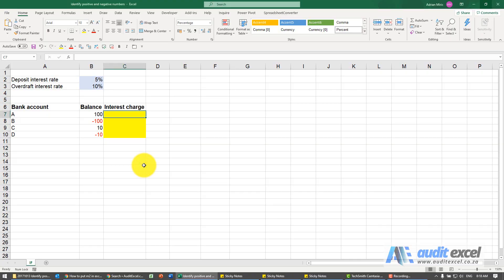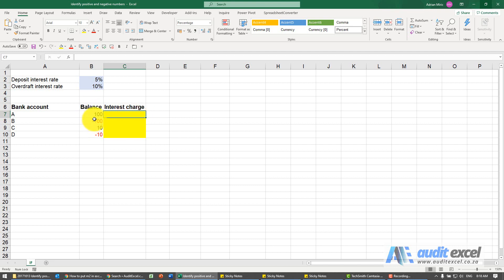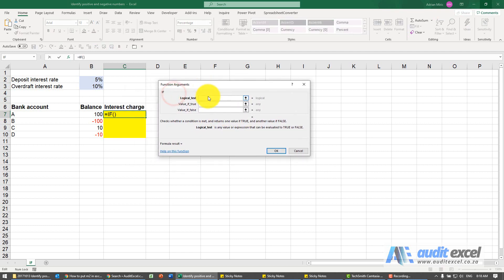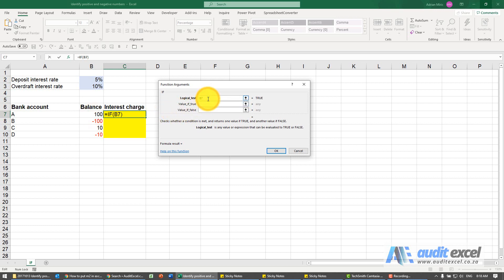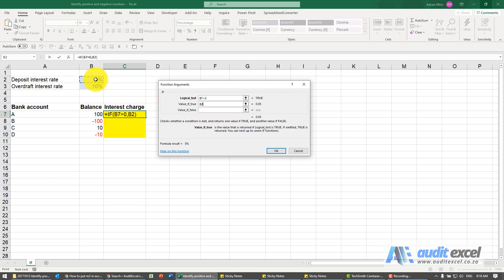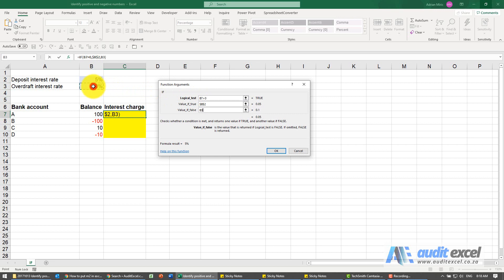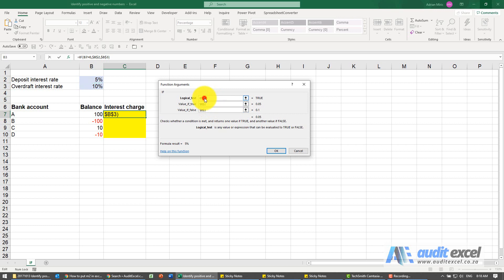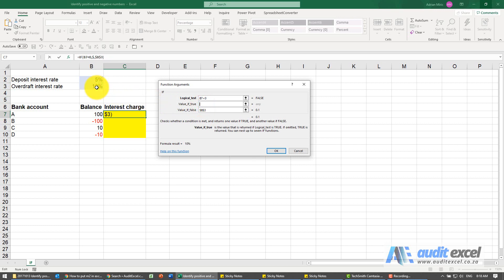Positive vs Negative Numbers formula - Excel- interest with overdraft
00:00 Using IF function to find the positive/ negative numbers
00:12 Create the IF function using bigger or less than symbols
00:20 Logical test to use

A common requirement in Excel is to identify positive and negative numbers. This is usually to apply a different calculation to it e.g. a positive (credit) bank balance earns say 5% but a negative bank balance (debit or overdraft) incurs an interest charge of 10%.

Although there are a number of ways to do it with special functions, the easiest way is to use an IF function. The question is how do we tell Excel to look for a positive or negative number.  The logical operator generally needs to use a bigger than, equals to or less than.

A positive number is defined as any number bigger than zero. So in Excel terms a positive number is  bigger than 0. As shown below the logical test for the bank balance in cell B7 would be

B7 bigger than 0.

If this is TRUE, then we know it is a positive number. If it is not TRUE it must be a negative number (or a zero but this won’t have any impact in this case).

Identify positive and negative numbers

If you prefer to look for a negative number then the logical test of the IF statement would change. In this case the test would be:

B7 less than 0.

If this test is TRUE then we have a negative number. If it is FALSE we have a positive number.

To learn more about the IF function, have a look at our free Excel Fundamentals Course.